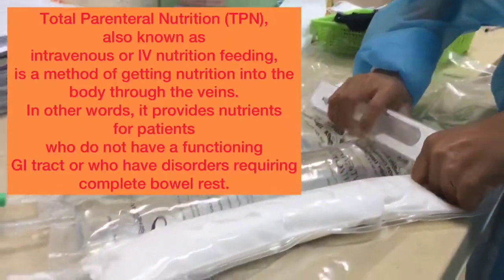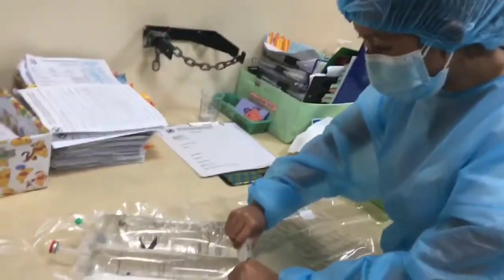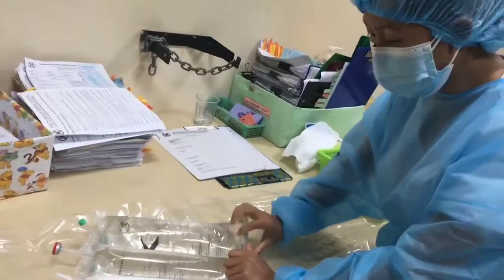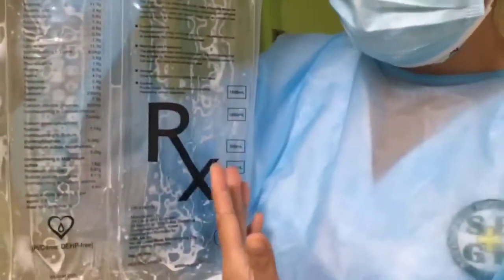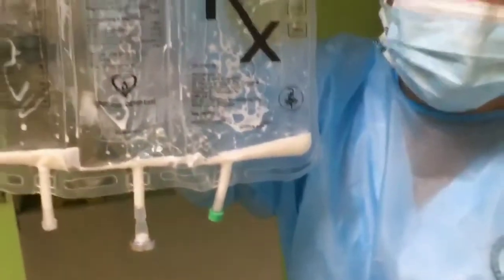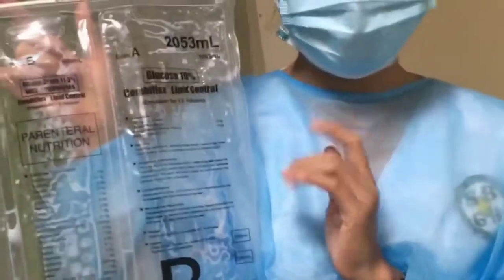TPN | WHAT is it? | HOW to MIX it? | TOTAL PARENTERAL NUTRITION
🤚Total parenteral nutrition (TPN) supplies all daily nutritional requirements. TPN can be used in the hospital or at home. Because TPN solutions are concentrated and can cause thrombosis of peripheral veins, a central venous catheter is usually required.

✋TPN may be the only feasible option for patients who do not have a functioning GI tract or who have disorders requiring complete bowel rest, such as the following:

✋Some stages of ulcerative colitis
Bowel obstruction
Certain pediatric GI disorders (eg, congenital GI anomalies, prolonged diarrhea regardless of its cause)
Short bowel syndrome due to surgery.

📣thank you Madam Karen for helping me in this shift
📣thank you for my video editor